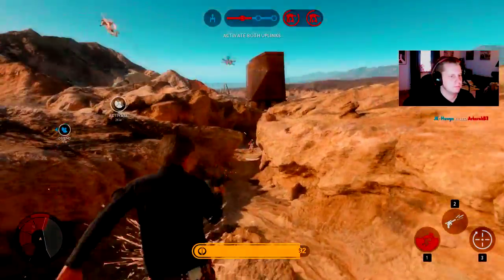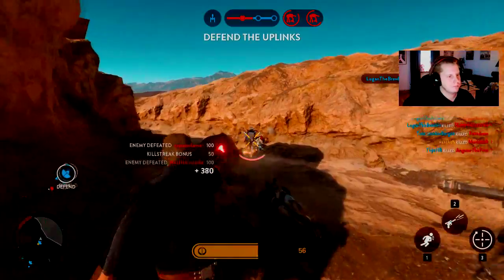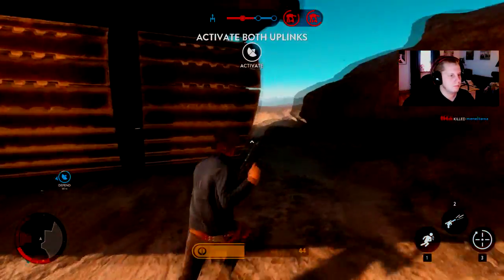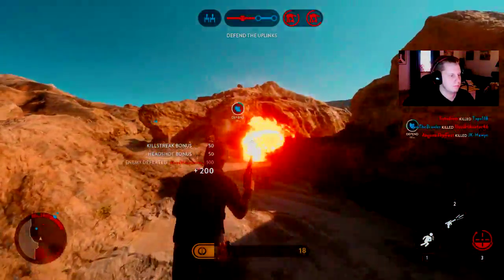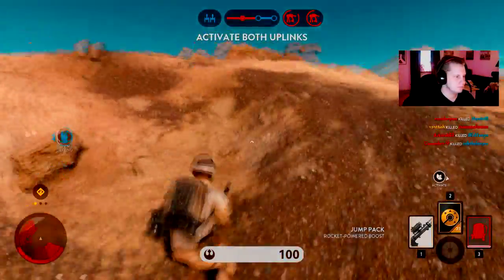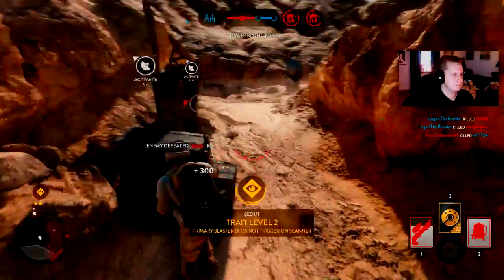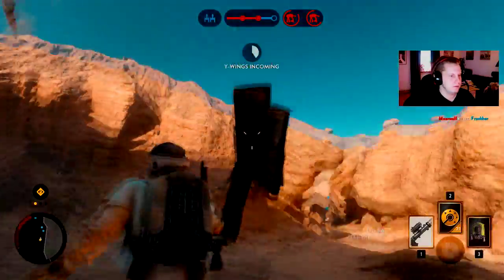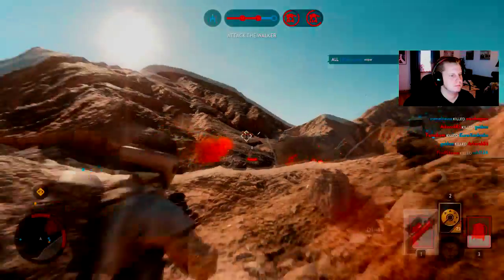Dat skill - Star Wars Battlefront Gameplay video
Playng some Battlefront for fun and the 2x XP :D
Now with facecam, just becuse I can. :)